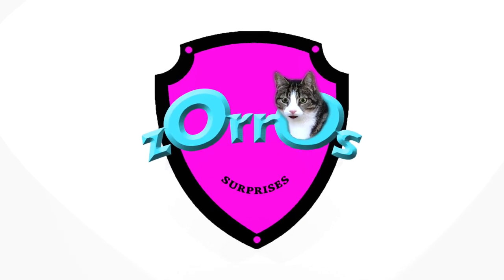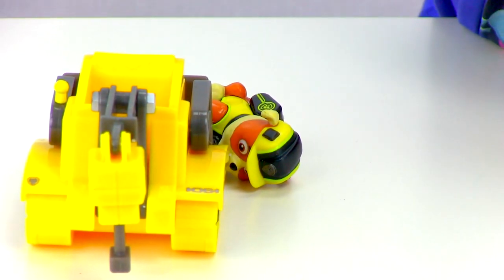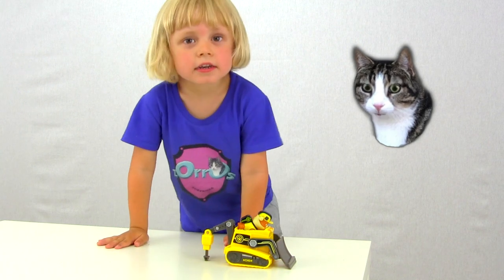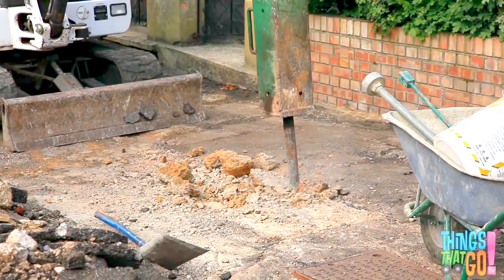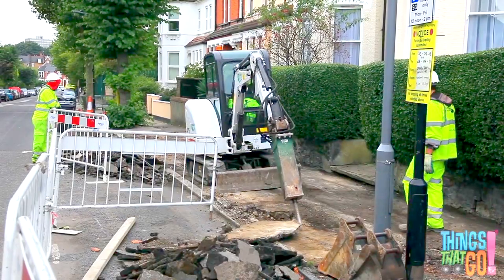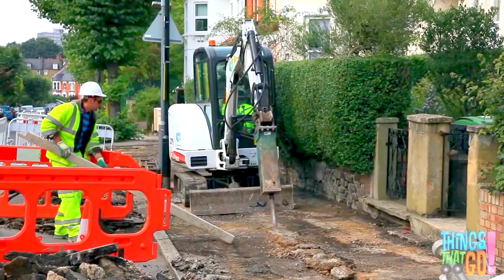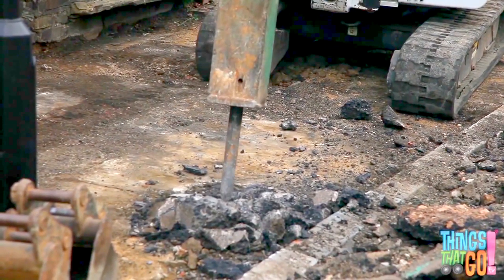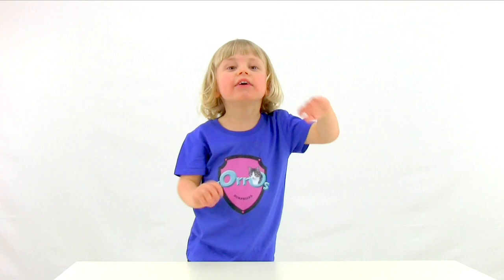Learn About Hydraulic Breakers - Impact Hammer Kids - Jack Hammer Kids - zOrrOs surprises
Noah opens a surprise and it turns out to be a hydraulic breaker excavator. Then Reggie Roo teaches us about impact hammer kids. This video is good if you want to learn about impact hammer kids or jack hammer kids.

Cuts, color and audio enhancements have been made.

Thumbnail:
Cuts and color enhancements have been made.